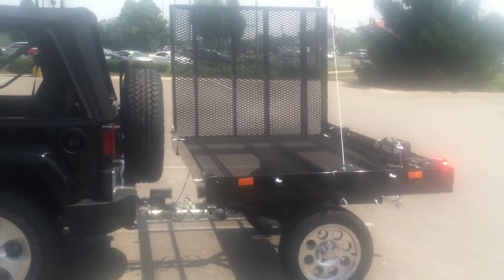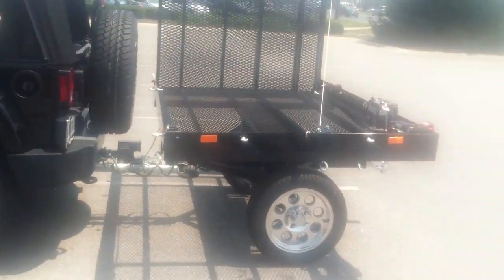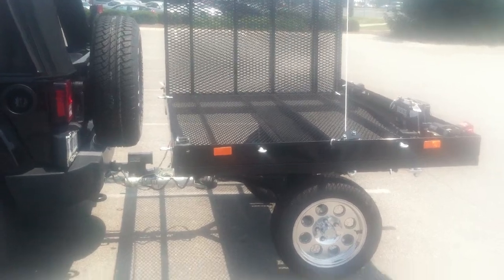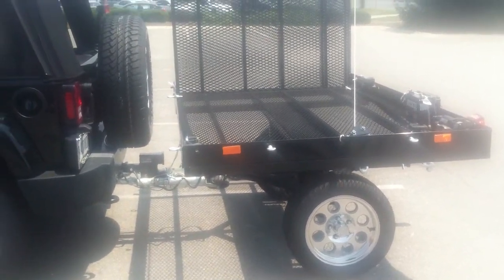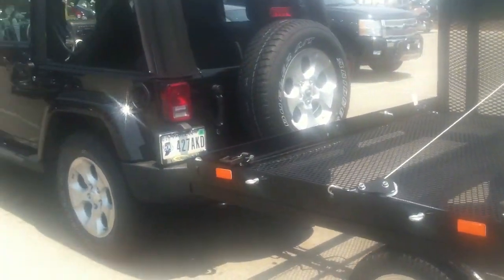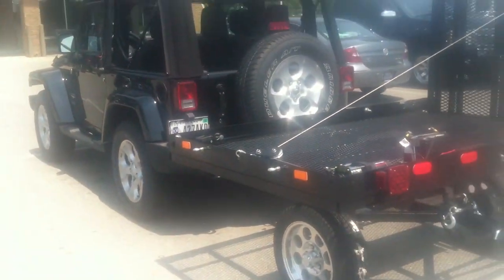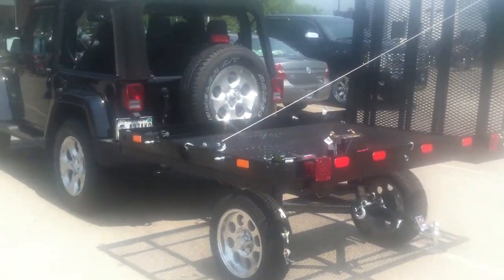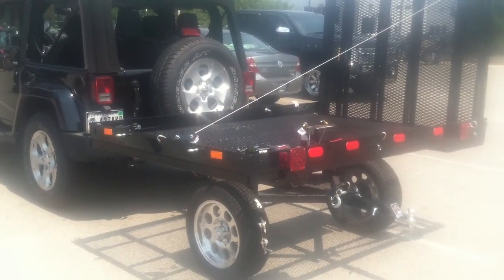Hitch Helper - Video Showing Hitch Helper - Custom Motorcycle Carrying Trailer Hitches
Hitch Helper - Hitch Helper Custom Motorcycle Carrying Trailer Hitches.
Easily and safely load and transport your full size bikes and still tow a trailer!!